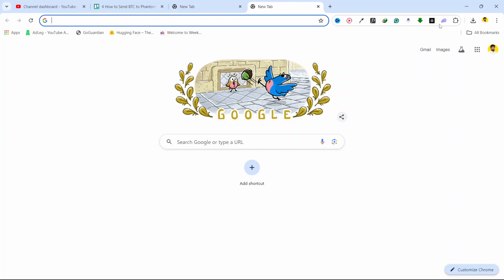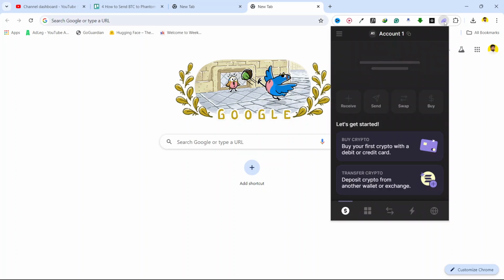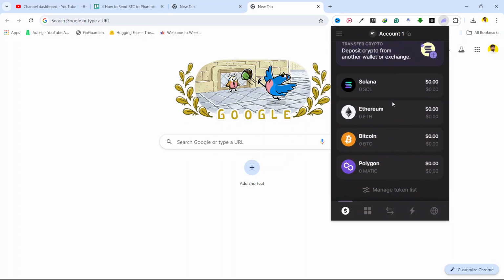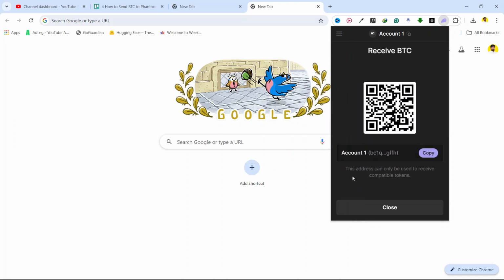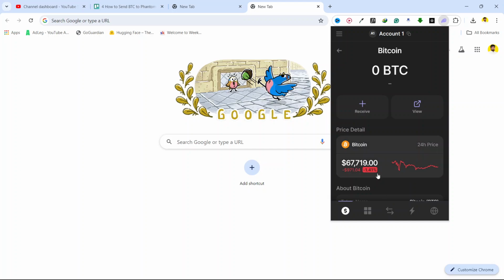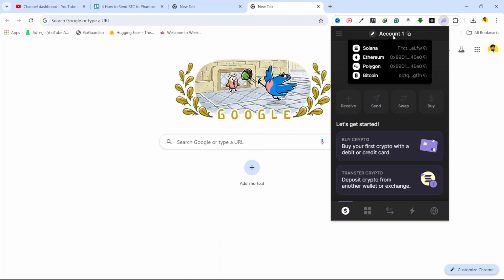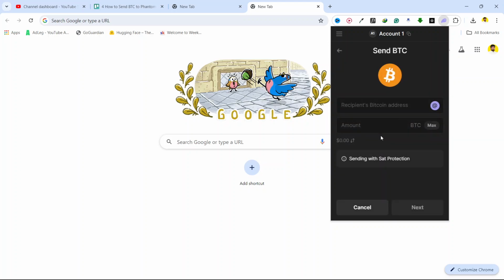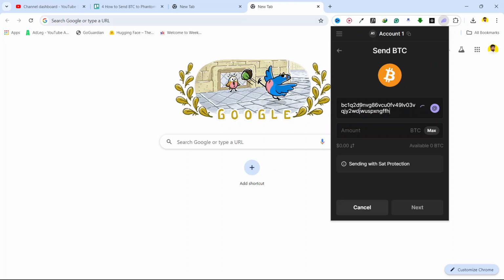How to Send BTC to Phantom Wallet (Best Method)